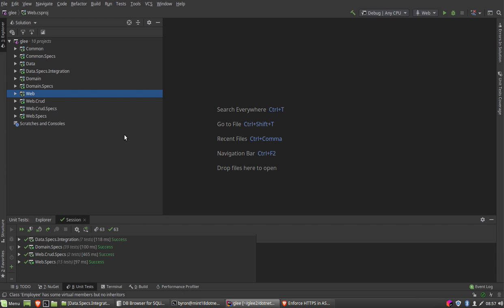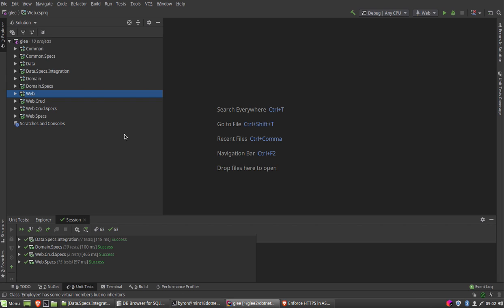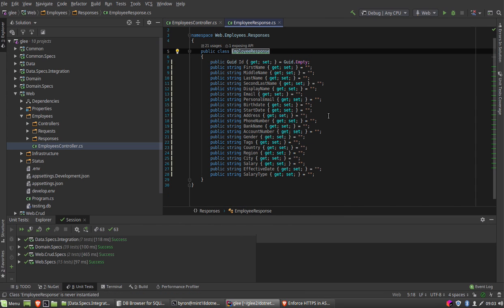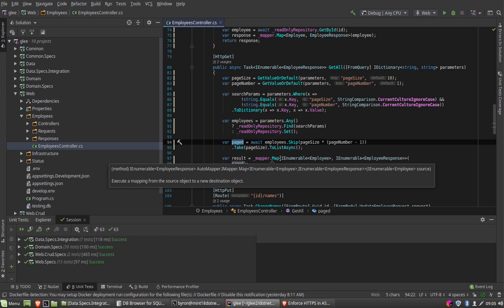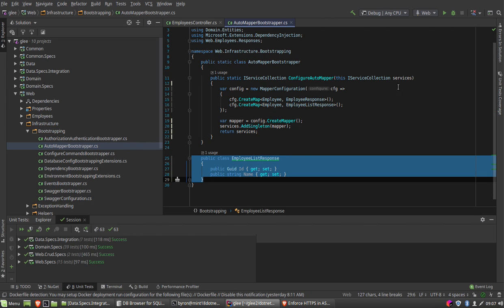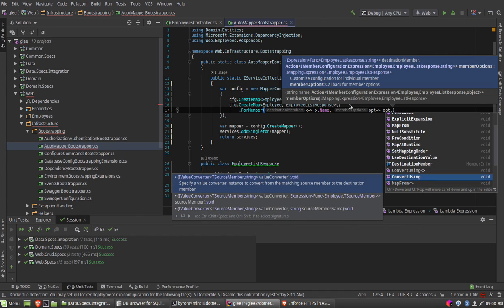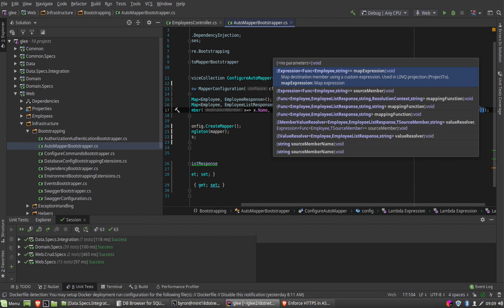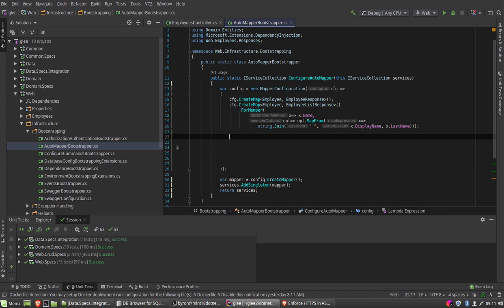Glee2 Dotnet Backend - Mapping